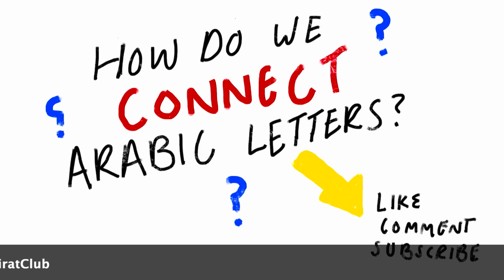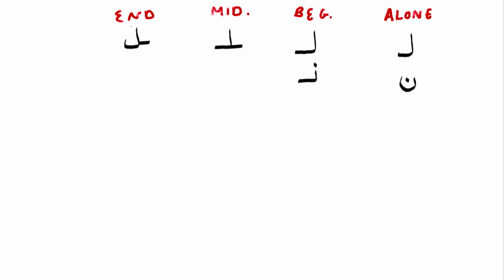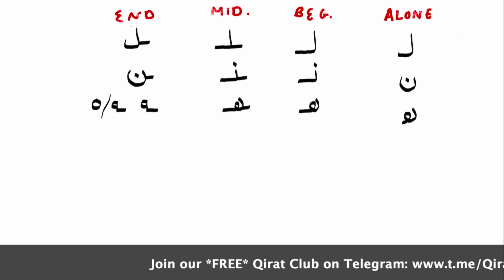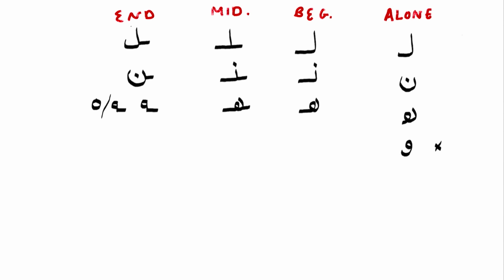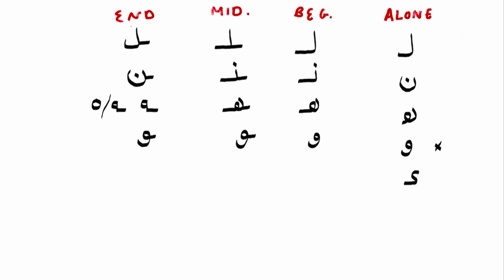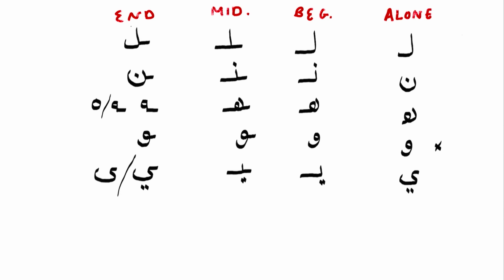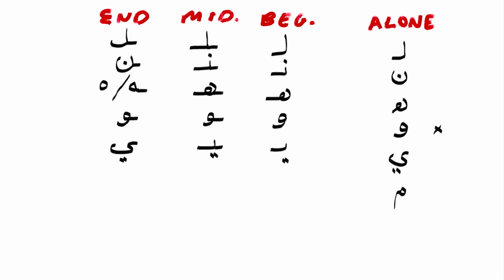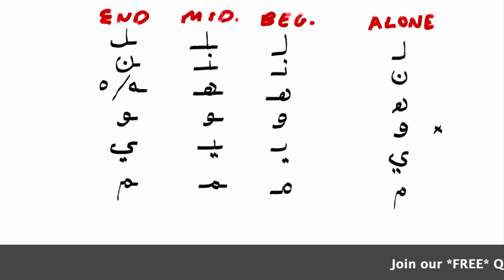How to Connect Arabic Letters Step-by-Step Guide (Arabic for Beginners) | Lesson 4 | Access Arabic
Welcome to Access Arabic! This video is aimed at teaching beginners how to connect Arabic letters and is designed to help you learn the basics of the Arabic language.

In this lesson, we'll look at how to connect Arabic letters step-by-step. We'll cover the basics of letter formation and the differences between connected and unconnected letters. We'll also discuss which letters can be connected and which cannot. When writing in Arabic, it is important to know the shapes of each letter and how they connect to each other. We will cover the different forms of the letters, from their isolated form to the joined form.

By the end of this lesson, you'll have a better understanding of how to join Arabic letters together in order to form words. You'll also have a useful foundation for learning more complex concepts as you progress through the series.

Arabic is a beautiful language and is becoming increasingly popular to learn. Learning how to connect Arabic letters is an important step in your Arabic language journey. In this video, we'll be walking you through the basics of connecting Arabic letters. We'll explain the general principles that apply to connecting Arabic letters. We'll review the shapes of the letters and the types of connections that can be made between them.

So join us and get ready to take your first step into the Arabic language. We'll be with you and hold your hand every step of the way, taking you from zero to hero in no time!